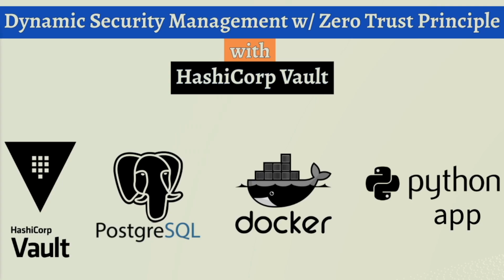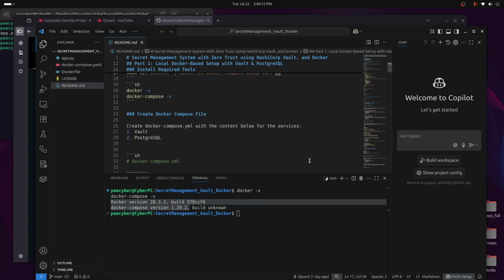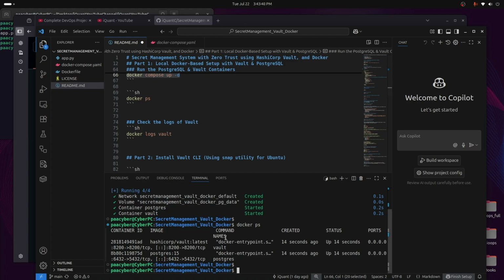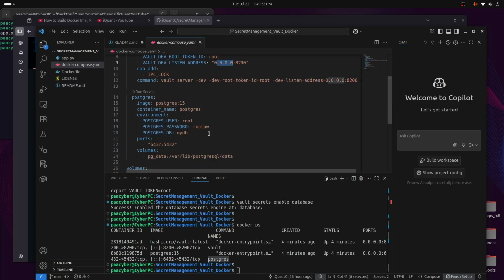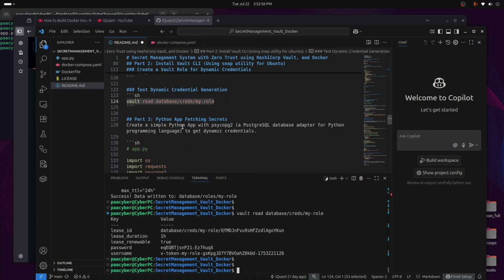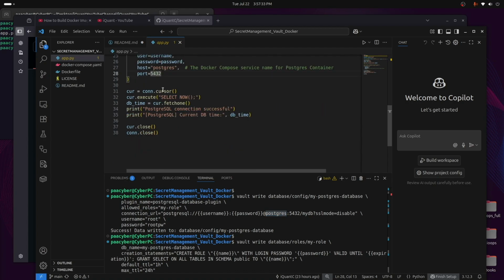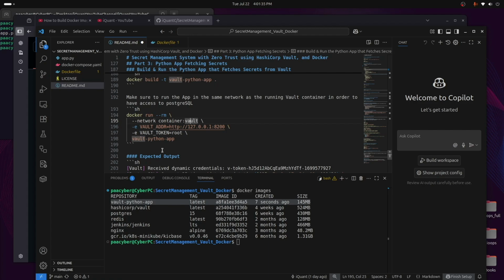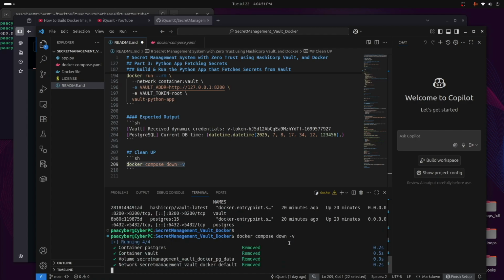Generate & Rotate Dynamic Credentials w/ Vault & Python App in 20 mins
📝 Description:

In this video, we dive into a hands-on, real-world Secrets Management System built with HashiCorp Vault, PostgreSQL, and Docker — showcasing how to generate and use dynamic database credentials the secure and modern way!

🎯 What You’ll Learn:

1. How to install and configure Vault with Docker
2. Secure PostgreSQL database credentials using dynamic secrets
3. Automatically rotate and expire credentials to minimize attack surface
4. Connect your Python app to Vault and PostgreSQL using ephemeral access
5. Containerize everything with Docker for easy deployment

💡 Whether you're an aspiring DevOps, SRE, or MLOps engineer, this is a must-know skill to secure your services and eliminate hardcoded secrets!

🚀 Tech Stack:

1. HashiCorp Vault
2. PostgreSQL
3. Python
4. Streamlit
5. Docker
6. Requests, Psycopg2

⏱️ Chapters:

0:00 - Intro
00:44 - Setup Services with Docker Compose
05:28 - Configure Vault & PostgreSQL
11:13 - Python App Fetching Dynamic Secrets
18:42 - Clean up

Happy DevOpsing! 🎉